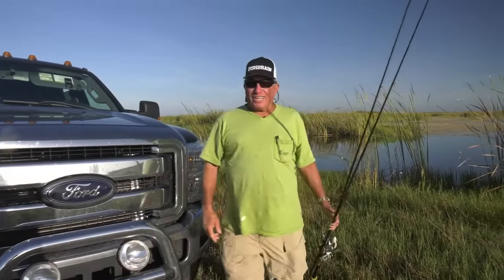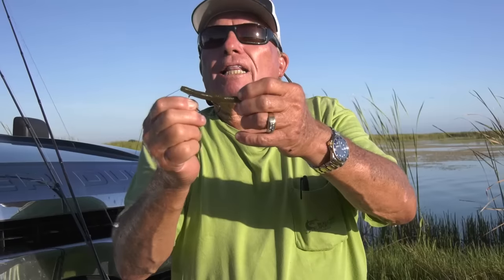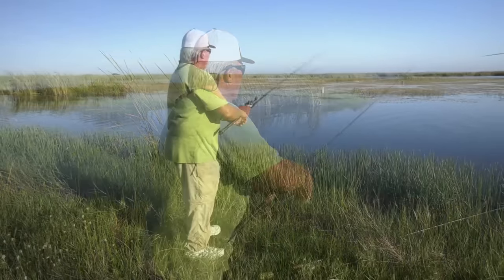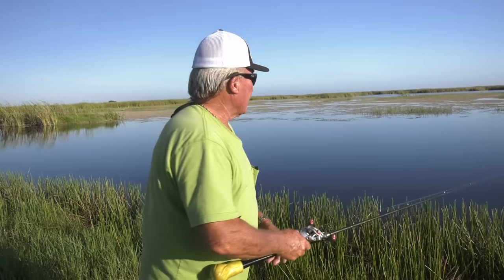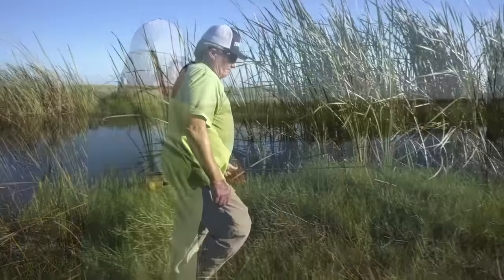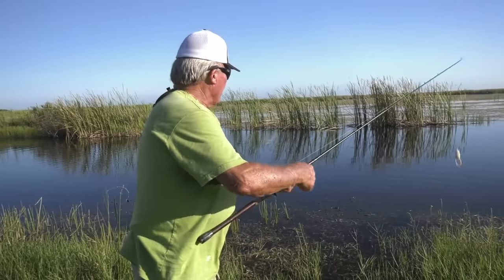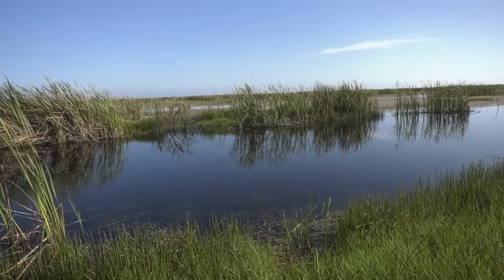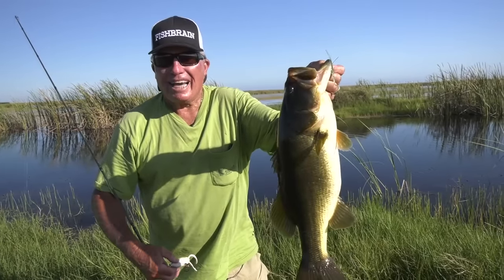How to Catch Bigger Fish when Bank Fishing - Roland Martin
Catching Big Bass while fishing from the shoreline or bank. Bank fishing is most economical way to start fishing..Grab a rod and a few lures and go. Hopefully this video will show you some tip on how to catch some big fish.